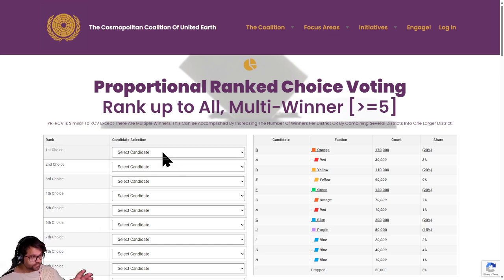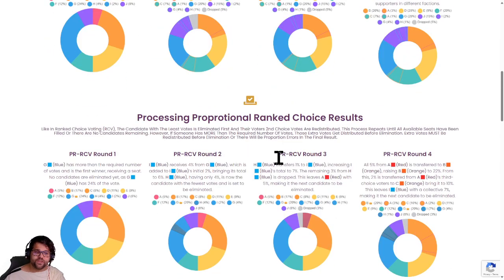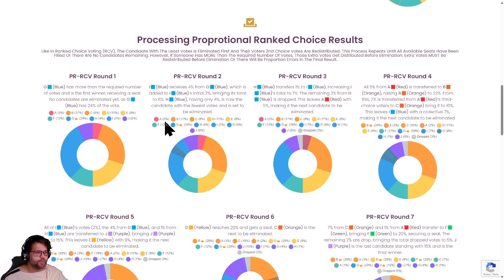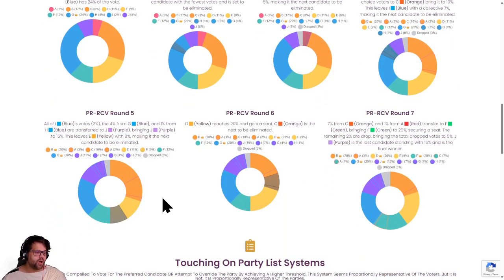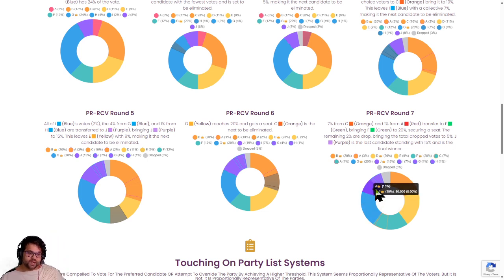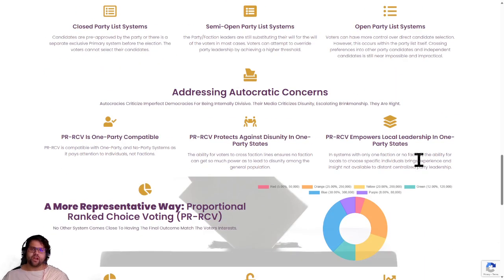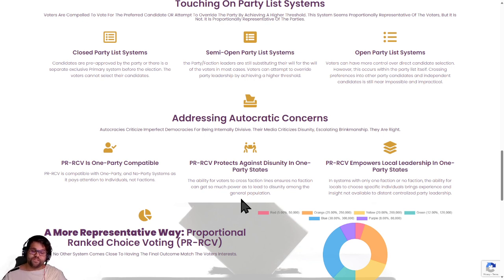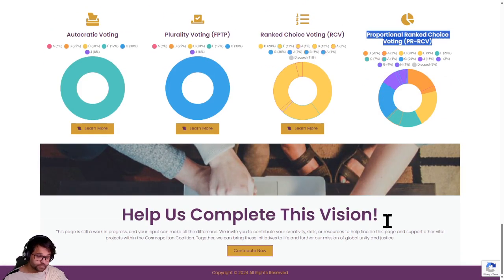Proportional Ranked Choice Voting: Achieving Fair and Inclusive Representation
This video explores Proportional Ranked Choice Voting, a system designed to ensure that political representation is proportionate to voter preferences. Learn how this method combines ranked choice voting with proportional representation, promoting fairer outcomes, reducing polarization, and fostering greater cooperation in governance. The Cosmopolitan Coalition advocates for this system as a key solution to achieving balanced and equitable representation.